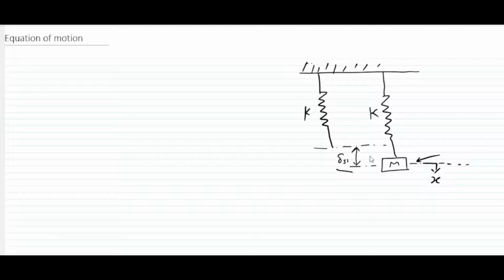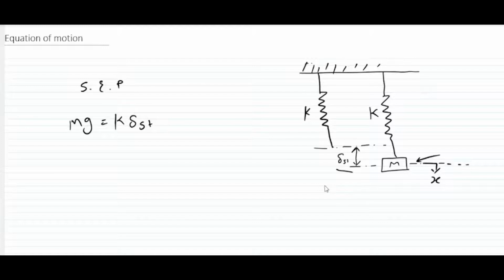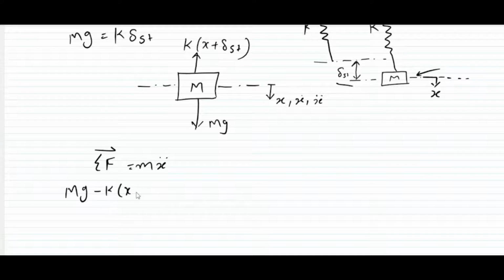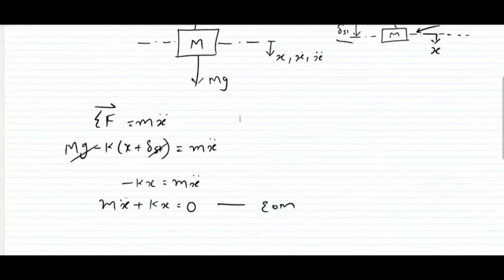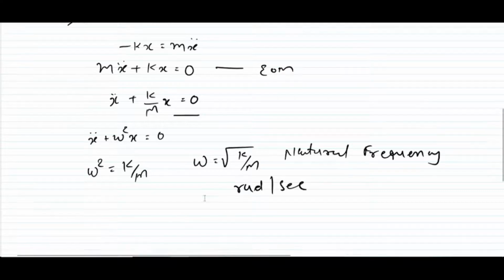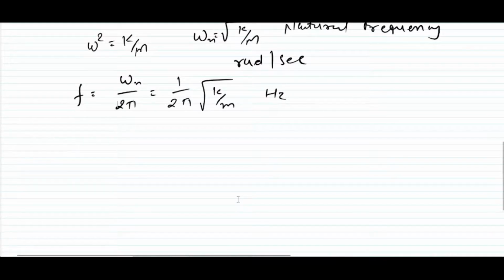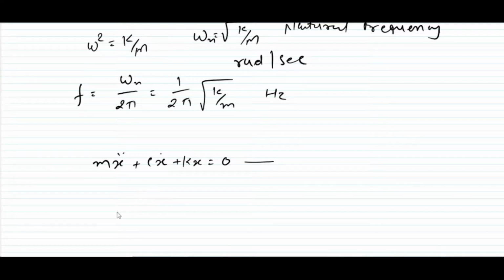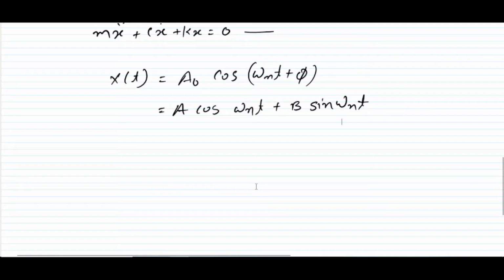Equation of motion of Single D.O.F undamped free-Vibration system Using Newton's Law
Equation of motion is important for analysis of vibration system. In this video we use Newton's Law to derive equation of motion.

Thanks